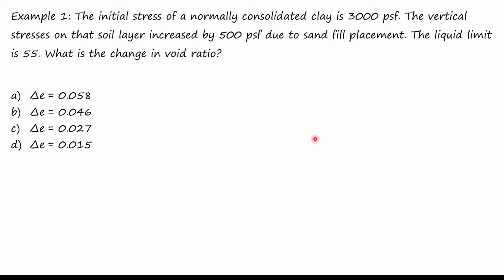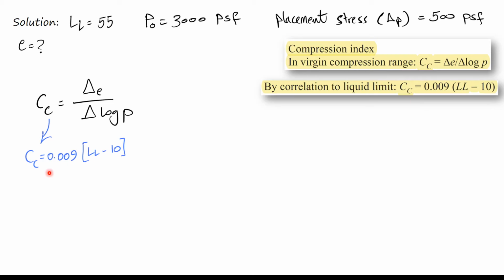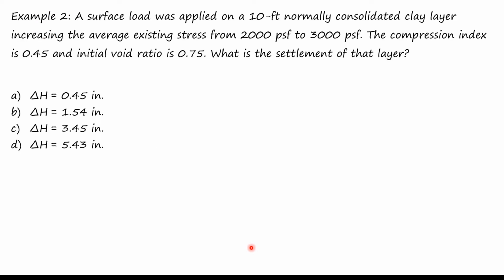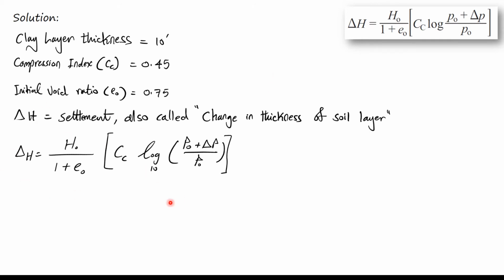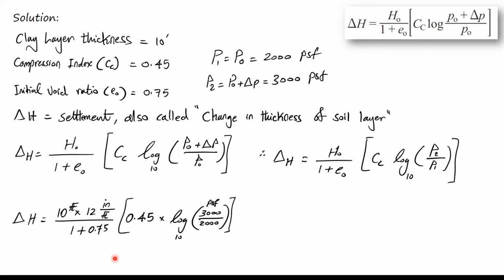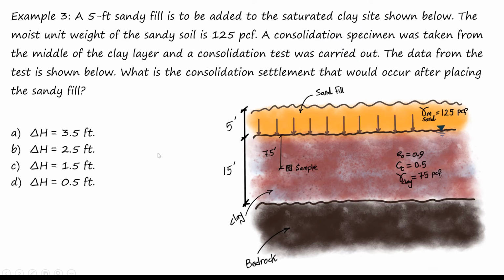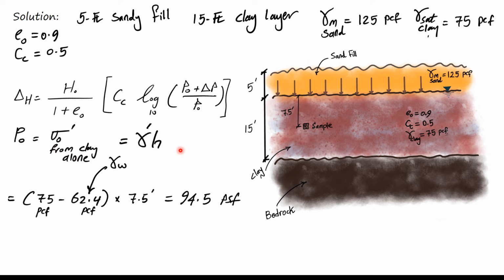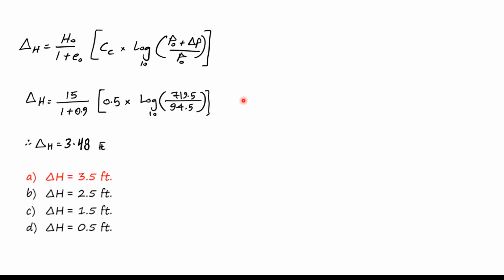FE Exam Prep. - Consolidation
In this video, you will learn how to calculate:
1. Compression index.
2. Change in void ratio.
3. Settlement in normally consolidated soil.
4. Initial and additional stresses exerted on a specific soil layer.

Example # 1 - 00:21
Example # 2 - 02:25
Example # 3 - 05:29